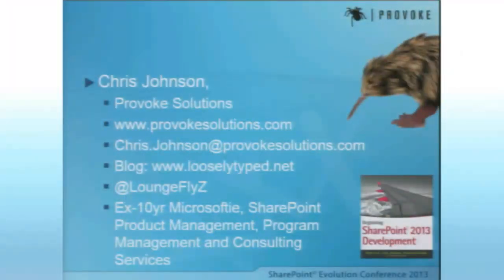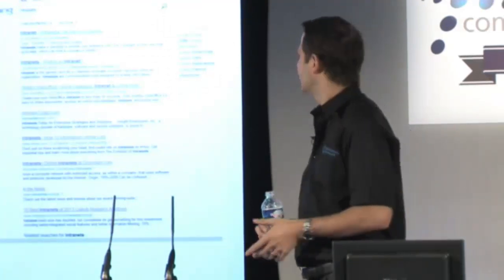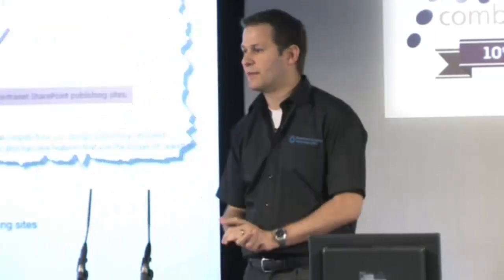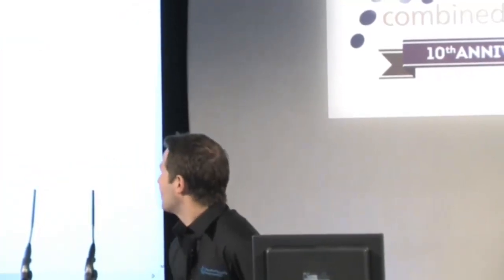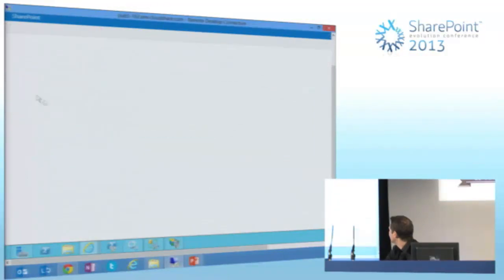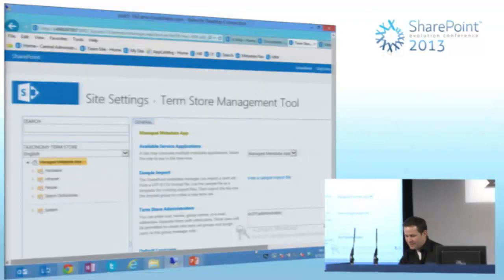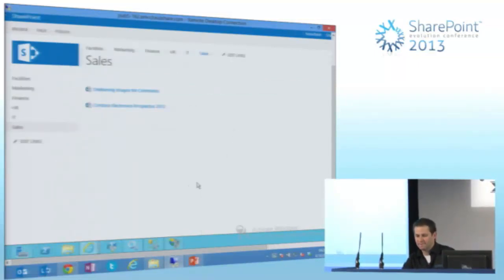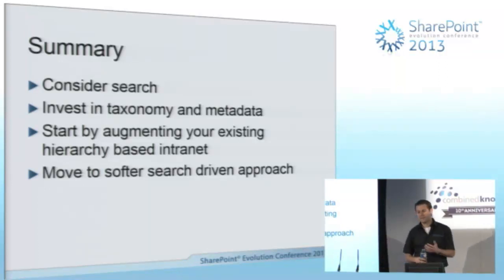Chris Johnson-Leverage the power of metadata and search driven Intranets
 Bit of history
 Options
 Browse vs. Search
 How SharePoint 2013 helps
 Having your cake and eating it too